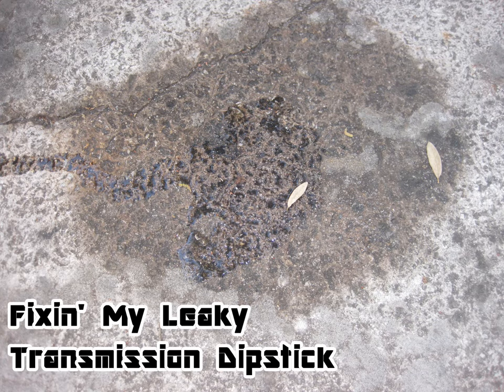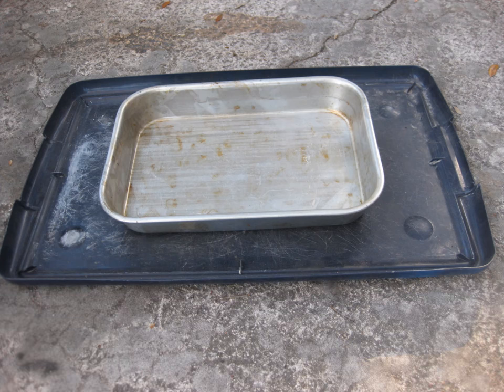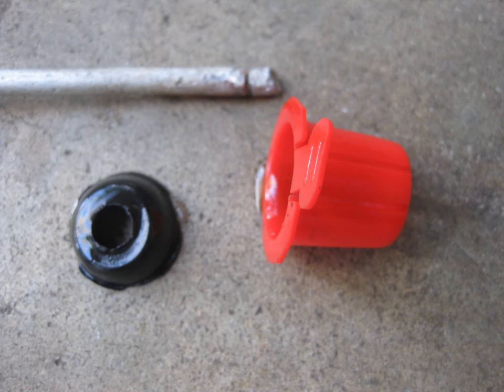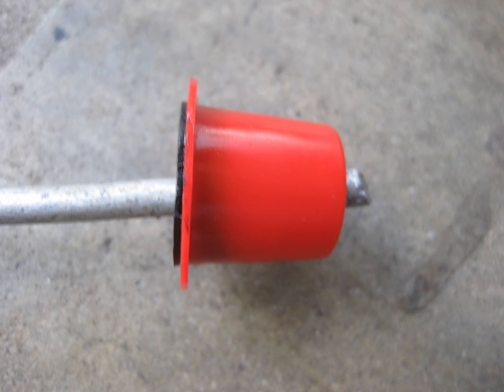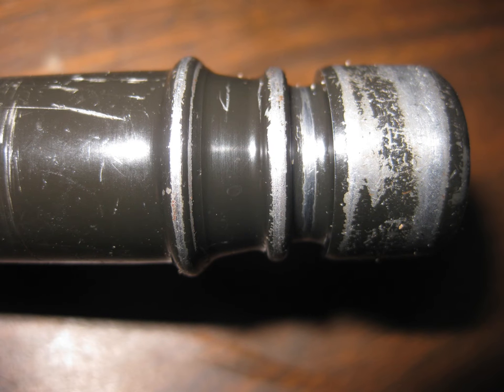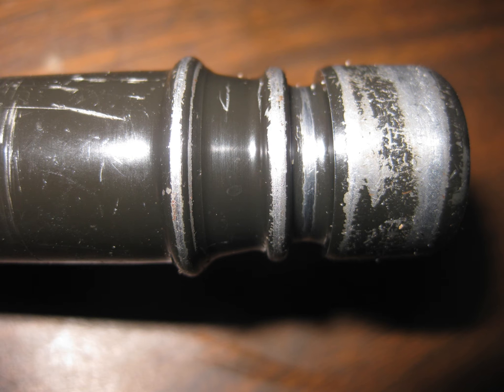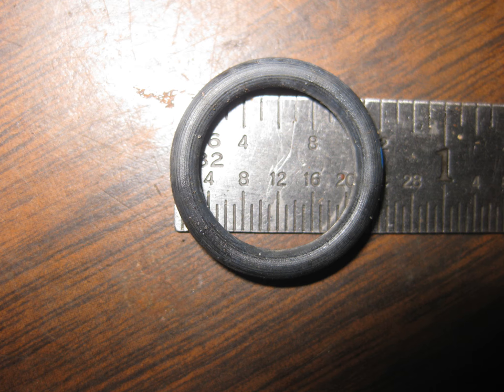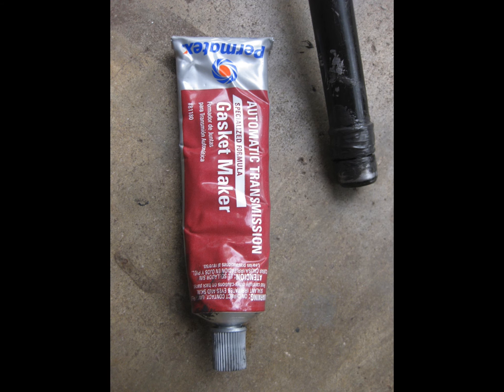Transmission dipstick leaking Fluid?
The Transmission Dipstick Tube seems to be a reliable source of an unexpected driveway puddle.  They seem to just start leaking after being sealed tight for years.  Here is how to seal yours up for another 50,000 miles or so.